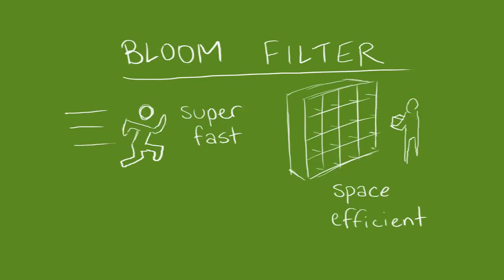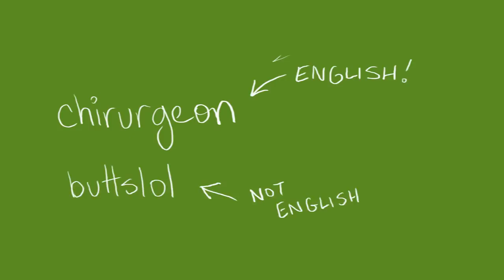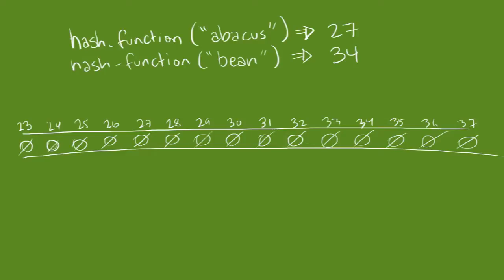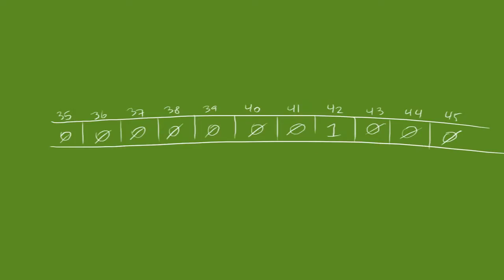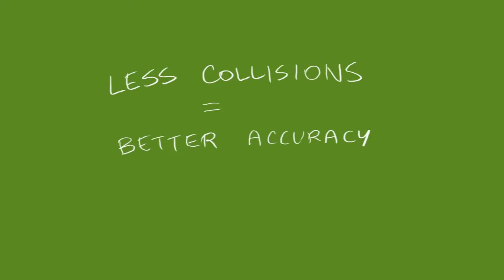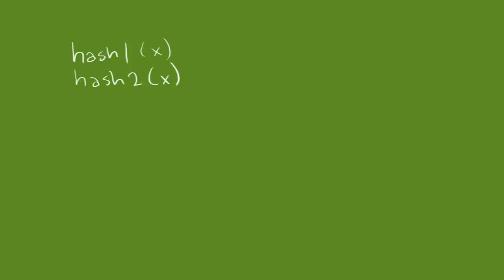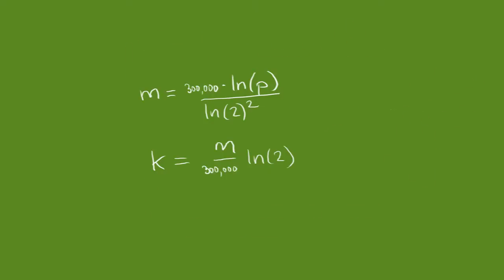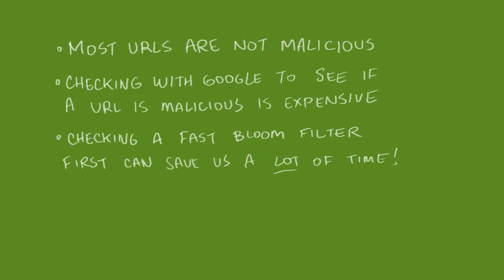How to use filter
usage of filters